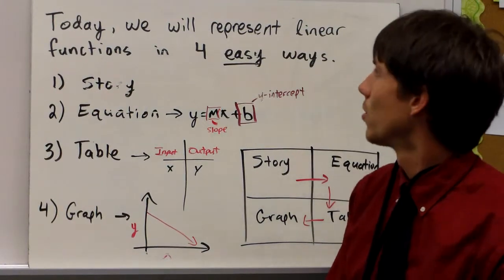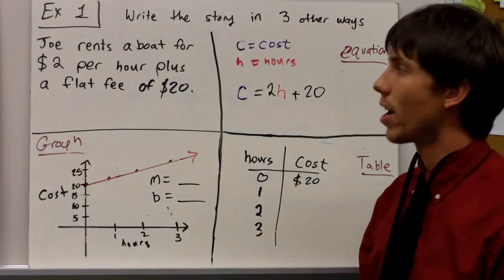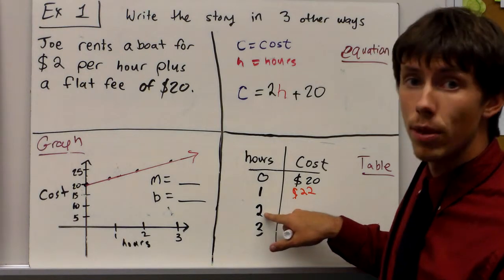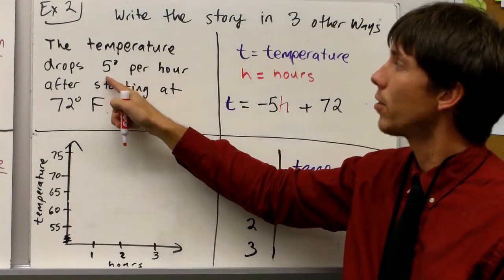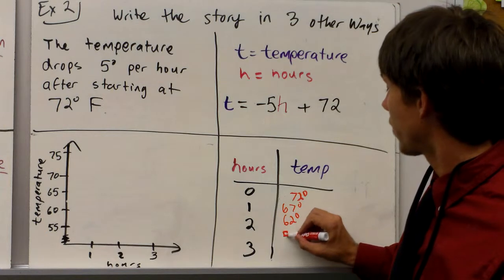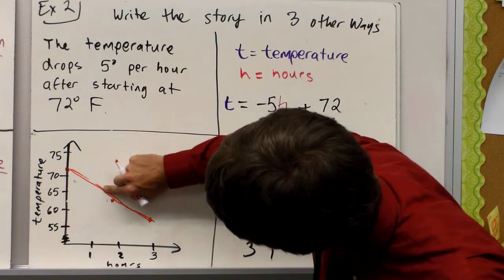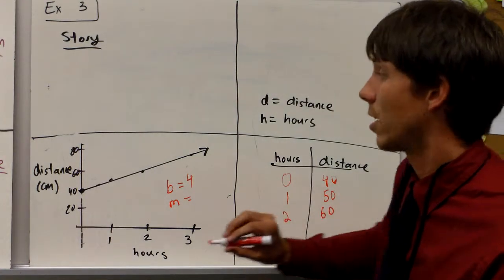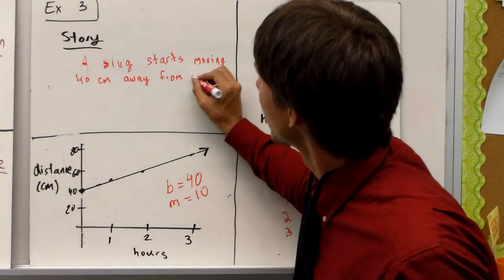four ways to write a function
Mr. O talks about the 4 ways to write a function.  Story to equation to table to graph